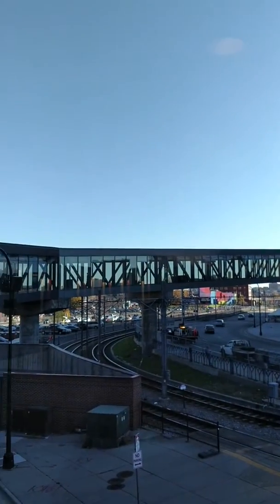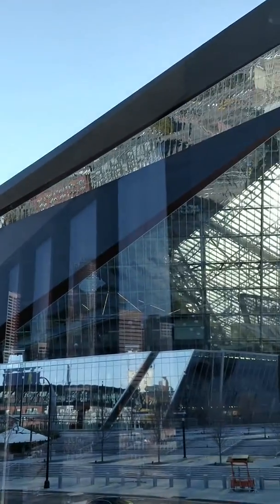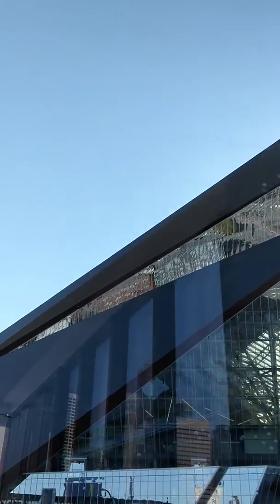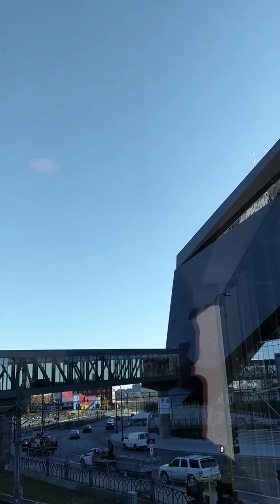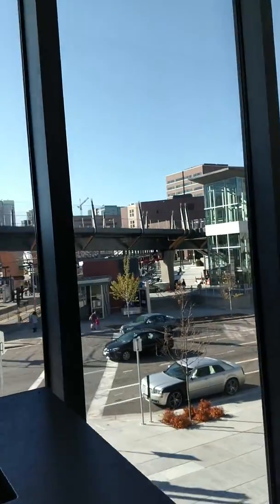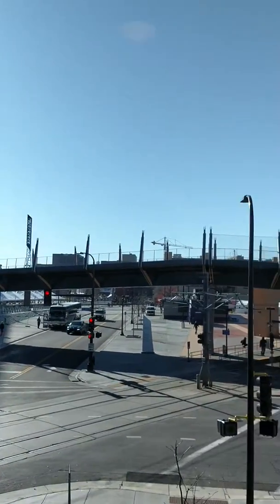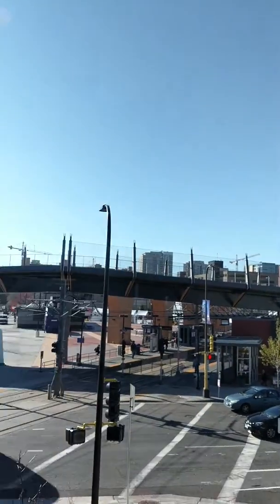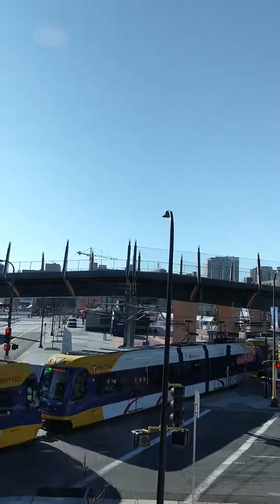New area of US Bank stadium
Talking about the new area near the US Bank stadium skyway system in downtown Minneapolis